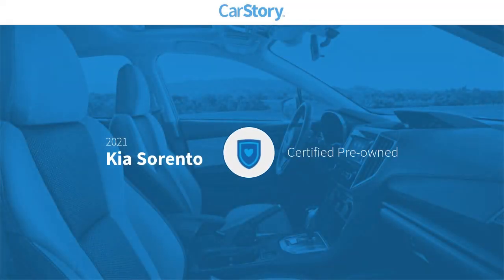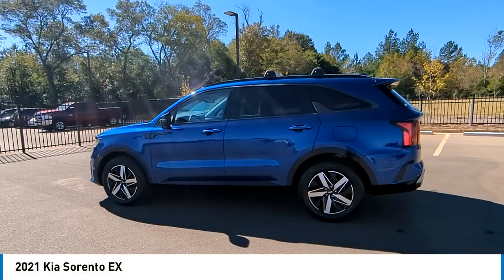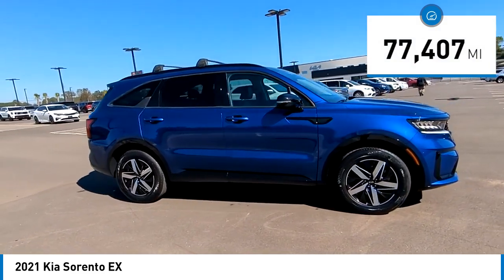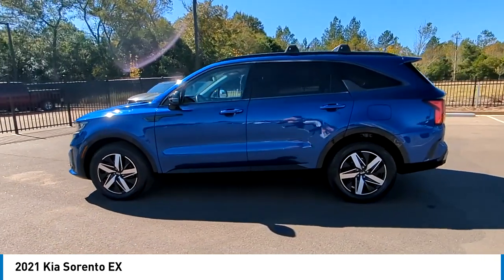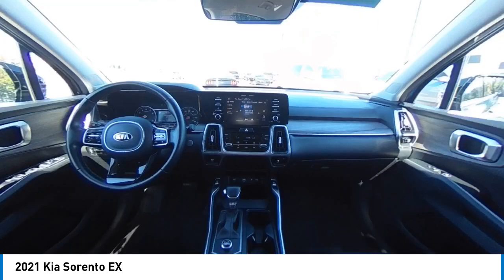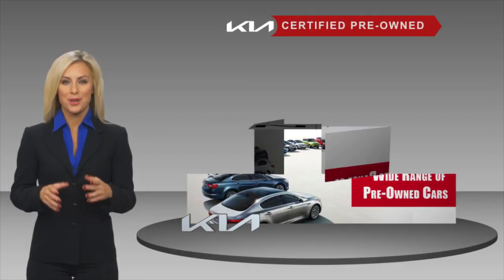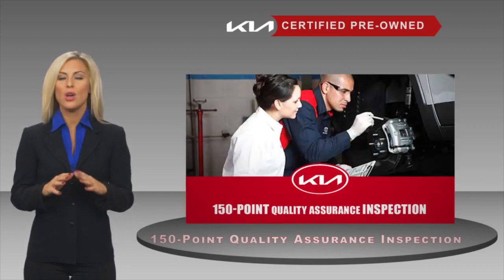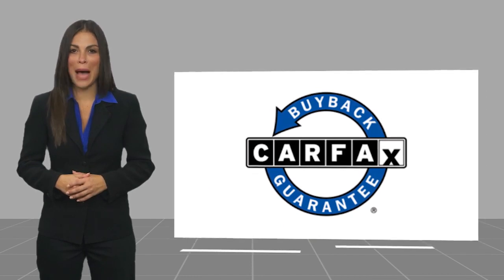2021 Kia Sorento P6957D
2021 Kia Sorento EX